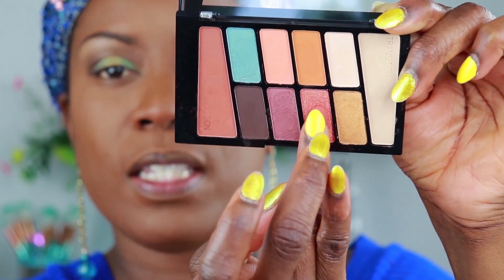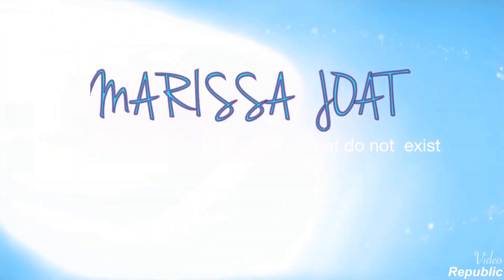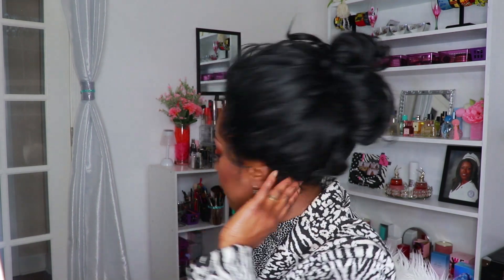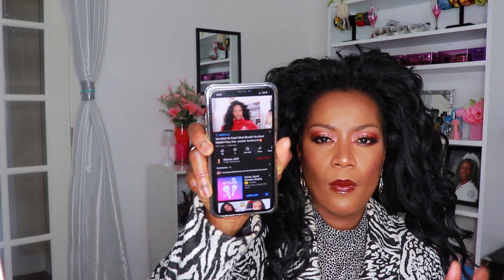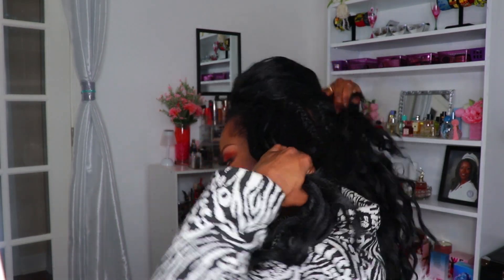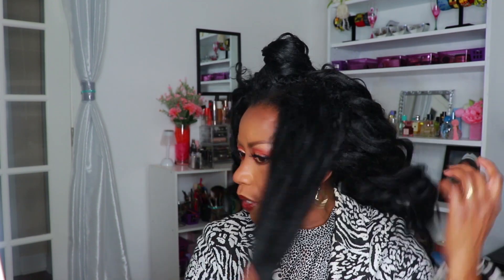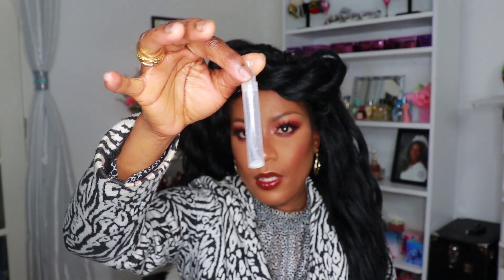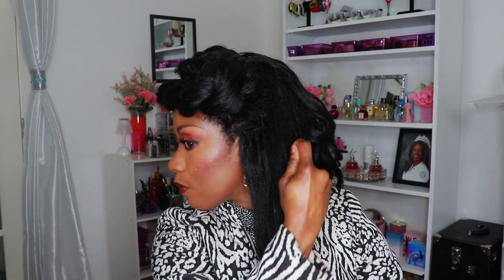Revamp my 4wks Old Crochet Braids using Crochet Snap back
Hey Beautiful, Join me as I try this crochet snap back spray  from Befamous beauty. This product is said to help detangle and renew the look of your old crochet Braids

All Items Used

                                      HAIR DETAILS
HAIR : Phylicia by Befamous Beauty
Scissors for trimming

My Scalp Treatment Oil List : I combine a little bit of all into once bottle, add distilled water, glycerin and spray my scalp with it during protective styling.
Neem Oil
Mint essential oil
Olive oil
Jamaican Black castor oil
Tea tree/Maleleuca oil
Mini Size Bottle
Edges Brush

MY FAVORITE EDGE CONTROL
Edge Booster
EZ Edges
Design Essentials
Lotta Body

                                       RECORDING GEAR
FOVITEC SOFT BOX LIGHTS
NEEWER RING LIGHT

Direct Message on IG: @marissa.joat